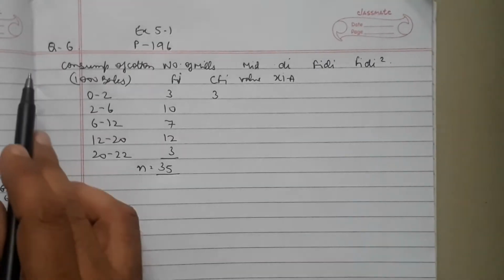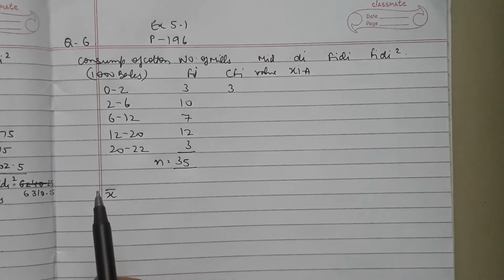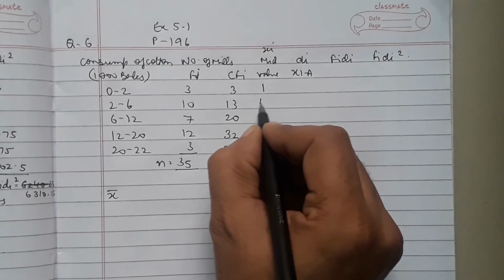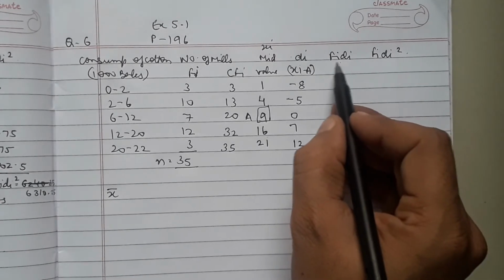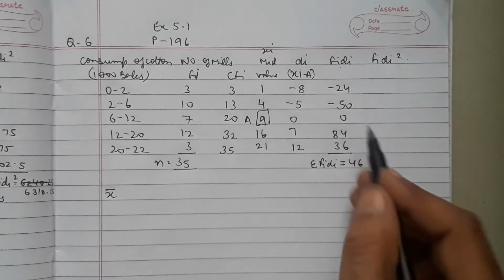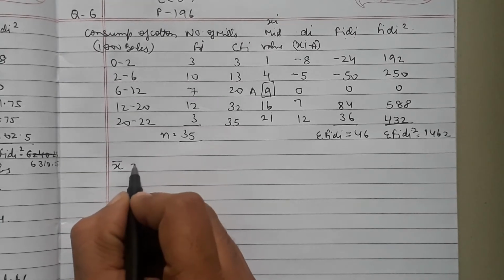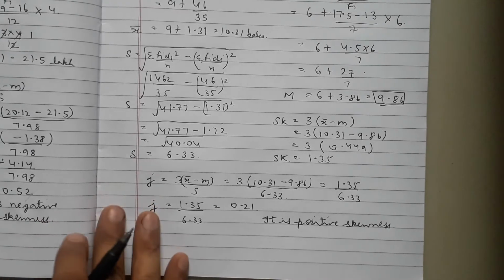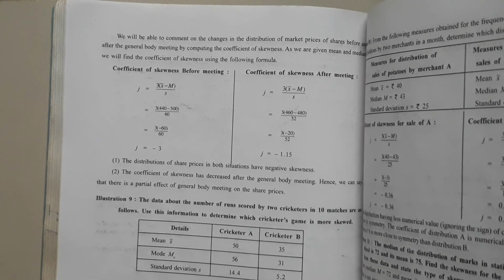Chap 5 Skewness ,Ex 5.1, sum no 6